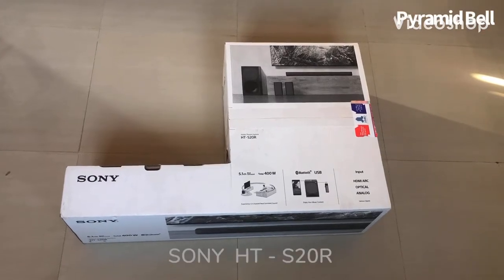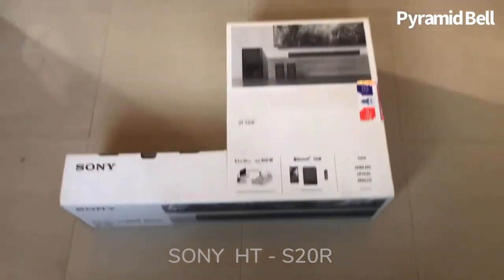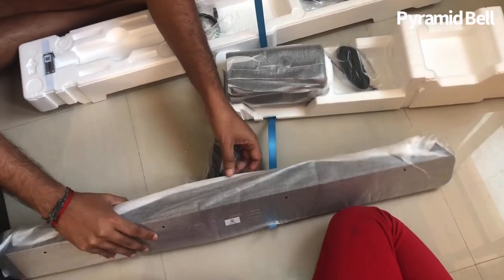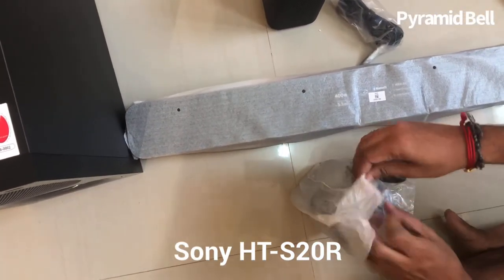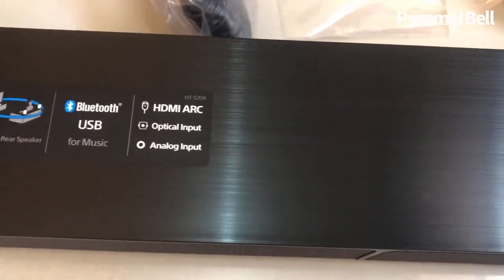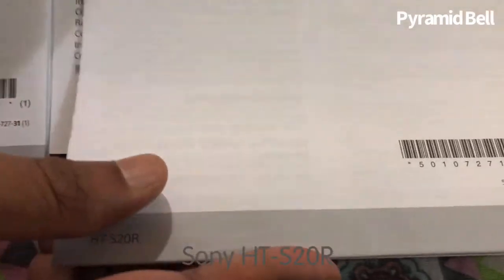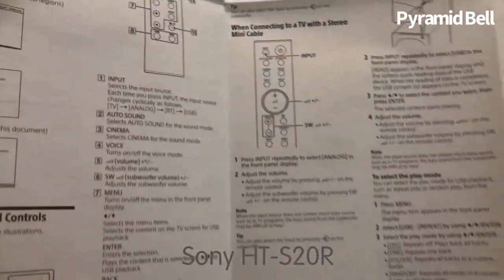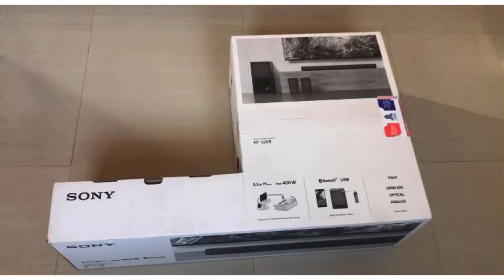Sony HT-S20R Home theater unboxing experience with best surround system | 400 watts woofer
Sony HT S20R home theater